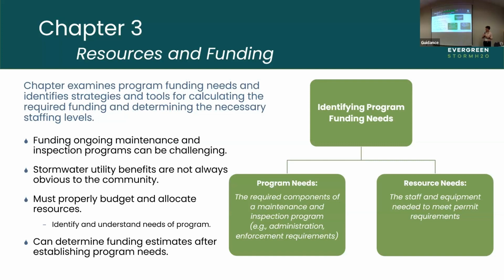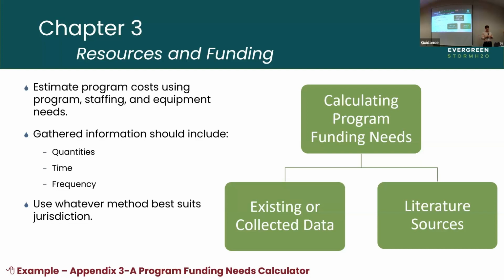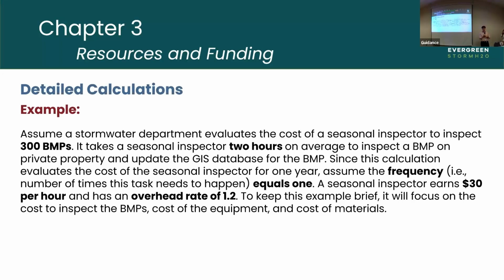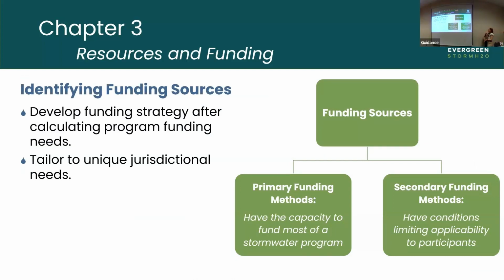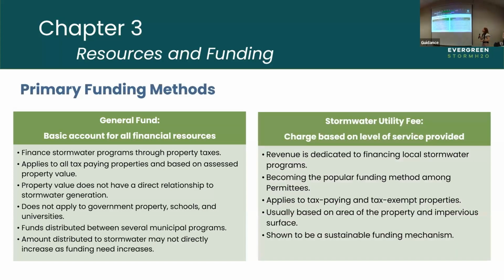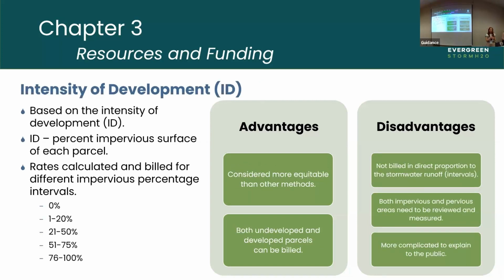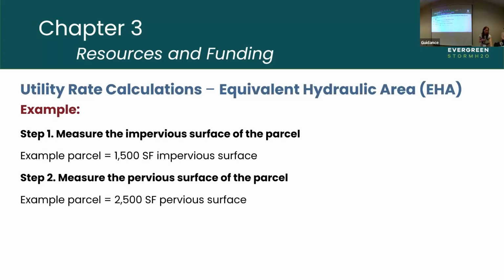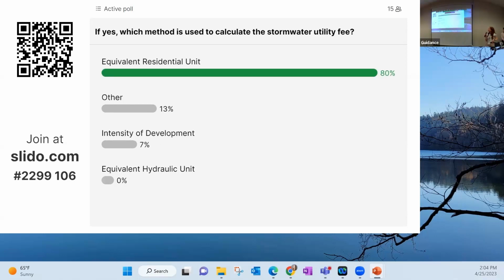Track W3: Chapter 3 - Resources and Funding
Presenters - Francesca White & Tylor Hoffman-Ballard, Evergreen H2O

 Chapter 3 – Resources and Funding outlines program funding and staffing needs and suggestions for calculating the required program funding needs. This chapter also reviews various funding sources.